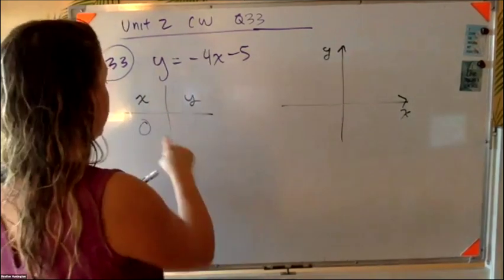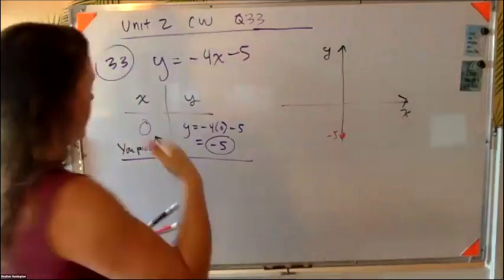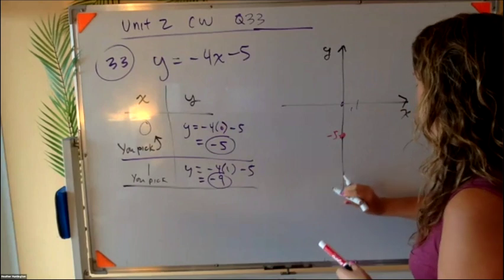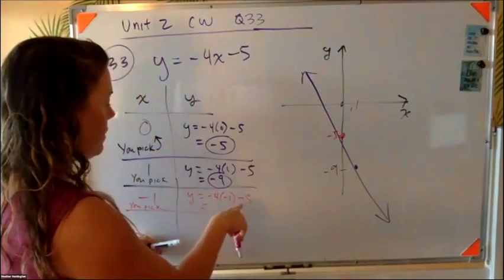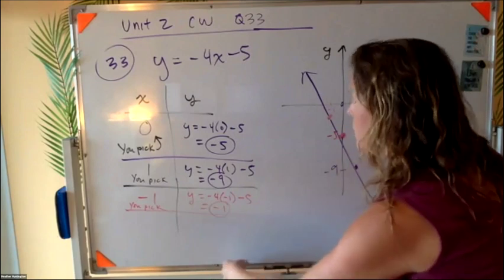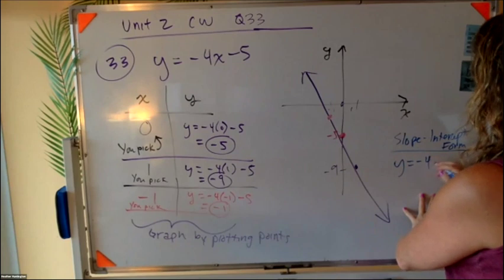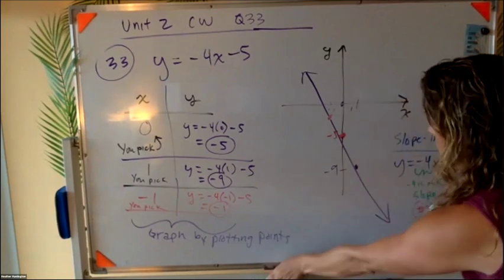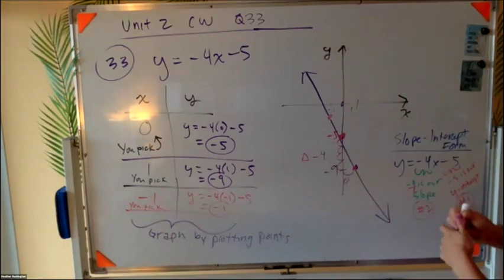Unit 2 CW Q33 - Graph y = -4x - 5 by Plotting Points